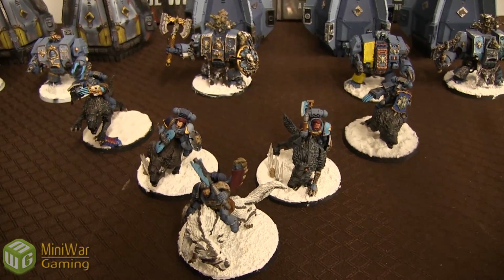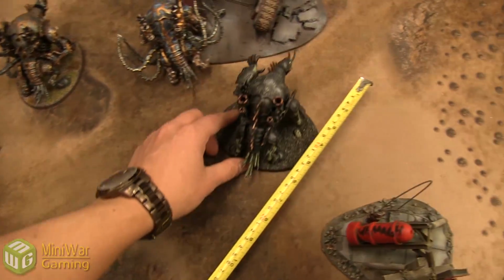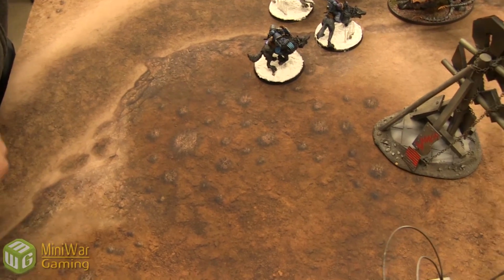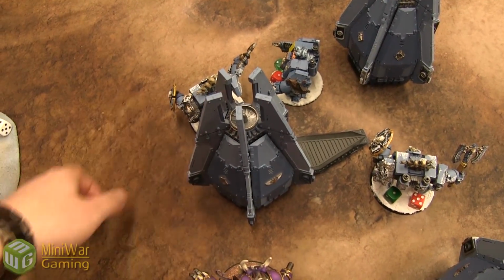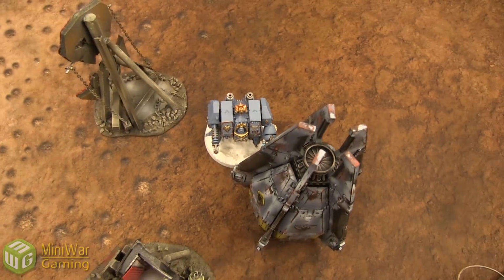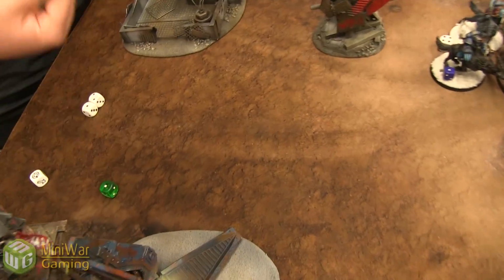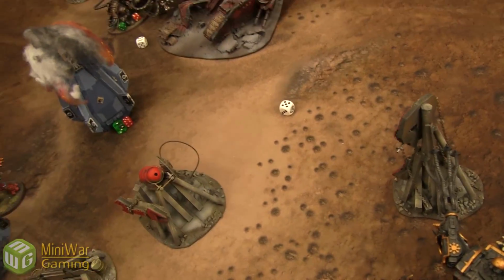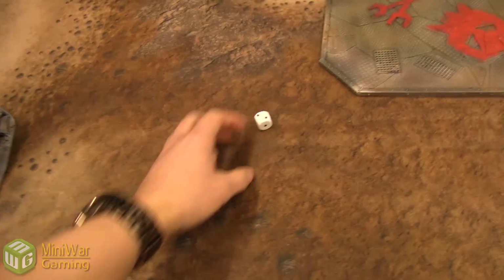Chaos vs Space Wolves Warhammer 40k Battle Report - Banter Batrep Ep 102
To watch the Blood Angels vs Space Wolves Battle Report, go

1500 pts. The Brethren of the Fell Handed must reclaim their sarcophagi stolen by the daemon engine force with Deffy as war lord.